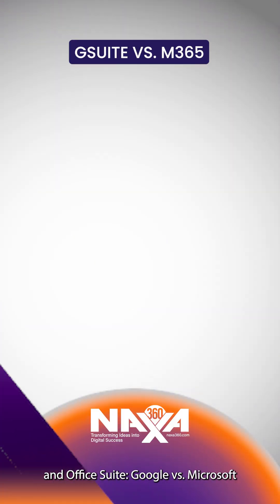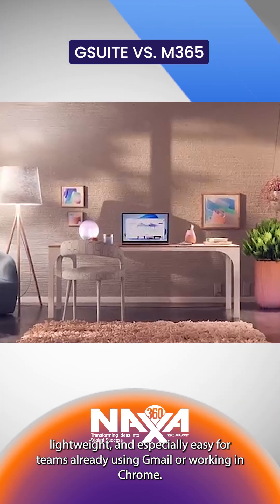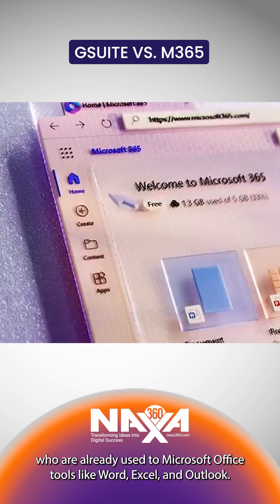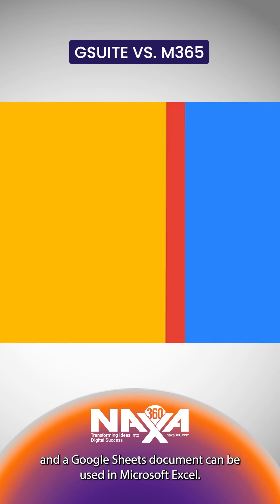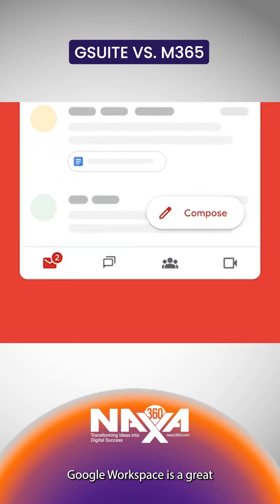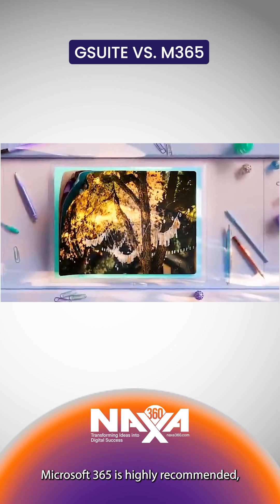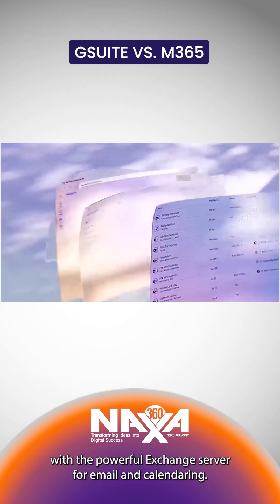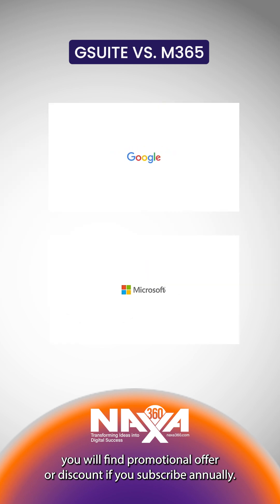Google vs. Microsoft. Choosing the Right Email & Office Suite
Discover the key differences between Google Workspace and Microsoft 365. From cloud collaboration to powerful desktop integrations, learn which office suite fits your business needs best.